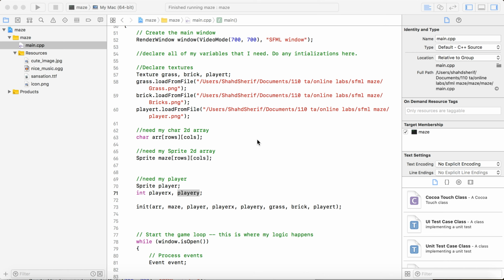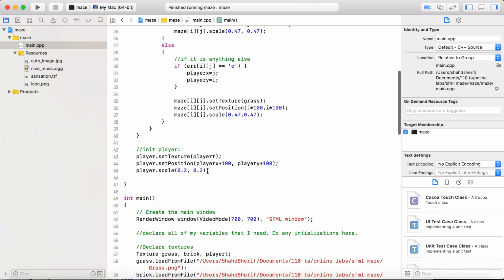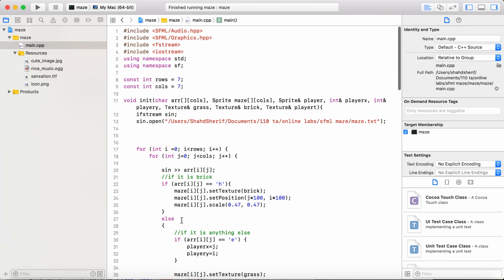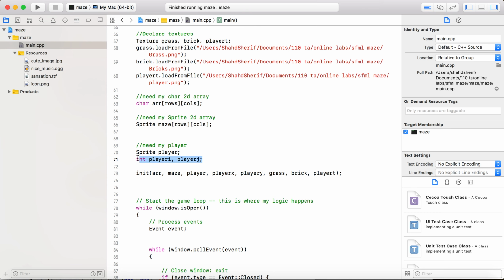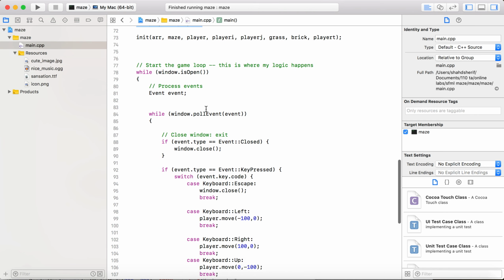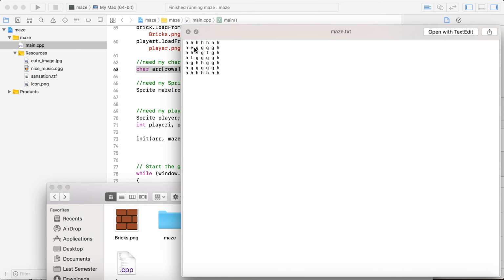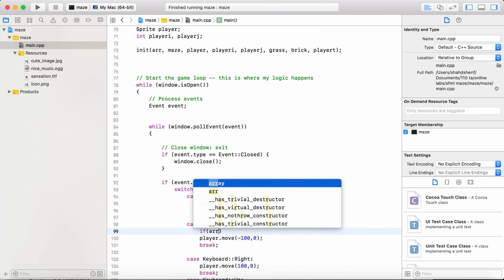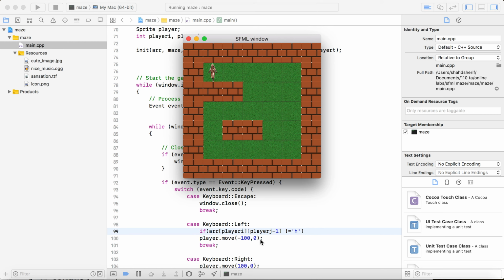Creating and Initializing a Maze and Moving a Character in SFML Part 6/9